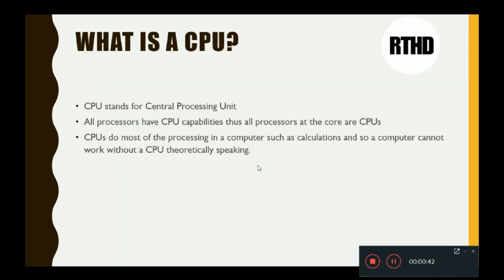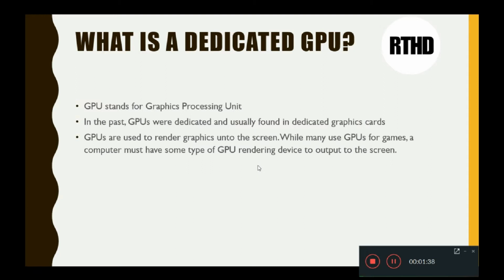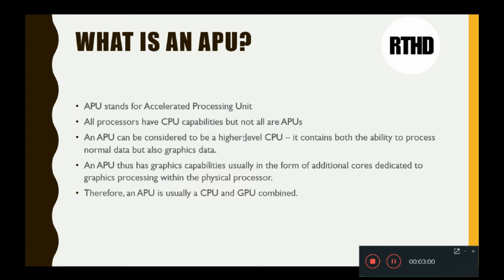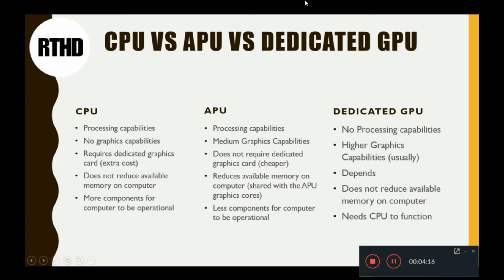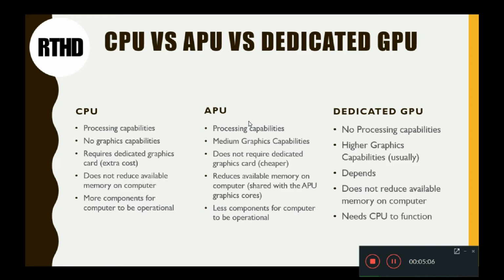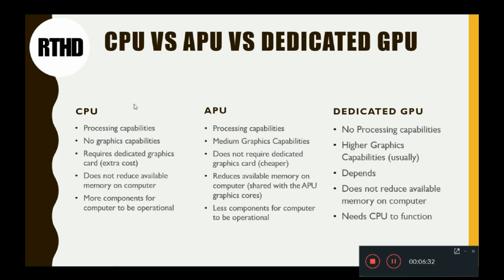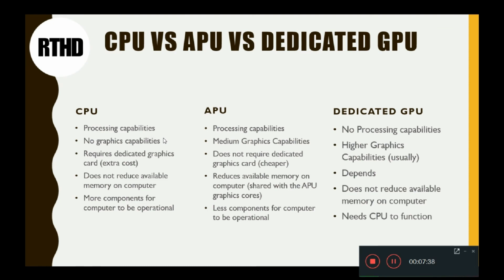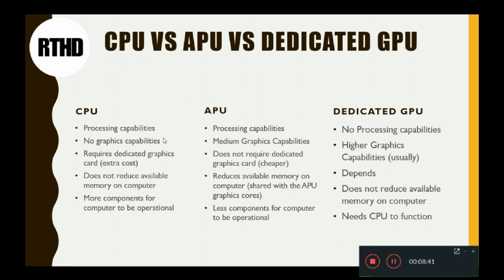QuickTech - CPUs vs GPUs vs APUs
Do you want to know the difference between a CPU, GPU and APU? This video attempts to explain some of the main differences between both so you can better understand what you need for your PC or laptop.